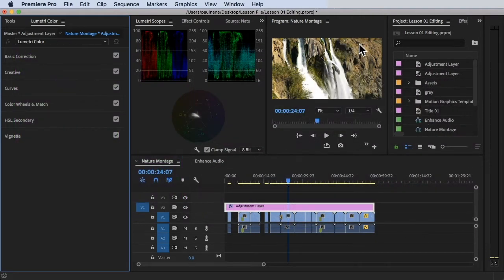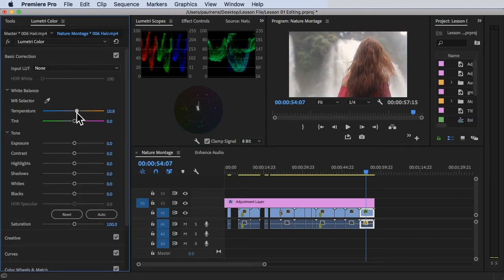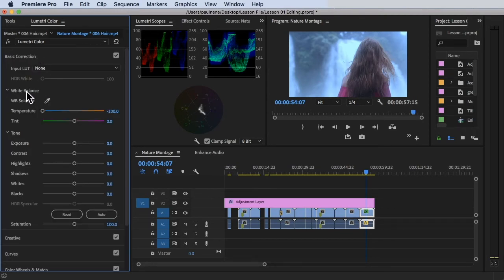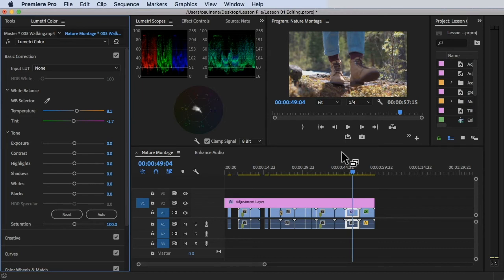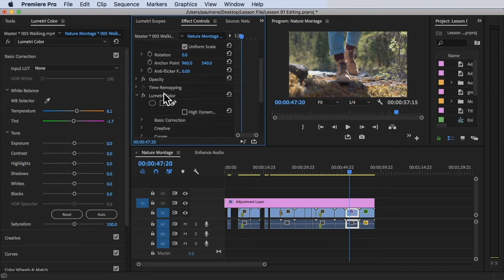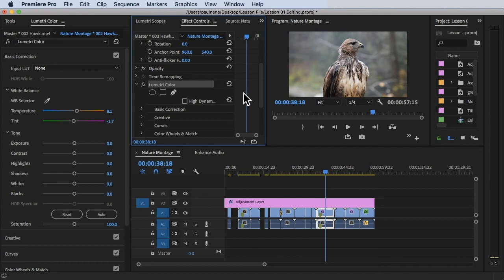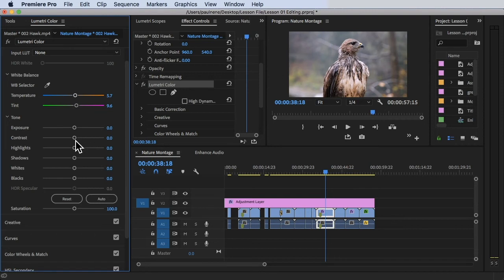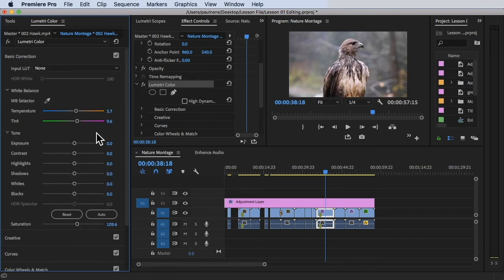How to Color Correct in Premiere Pro CC 2020